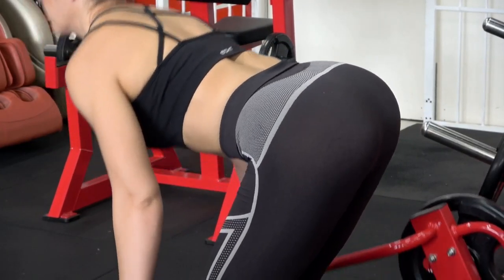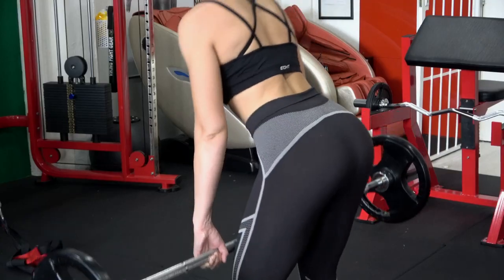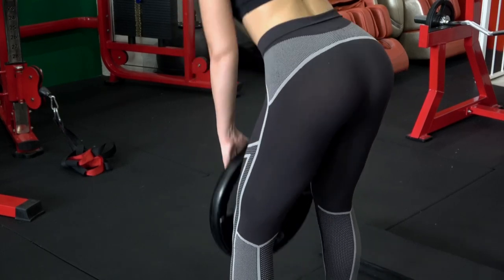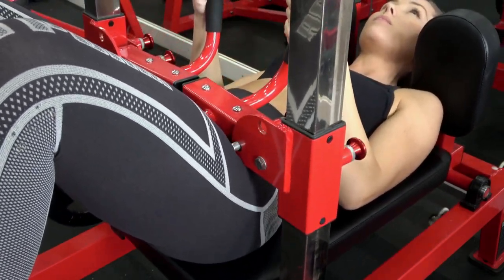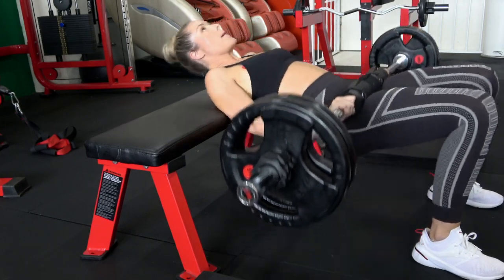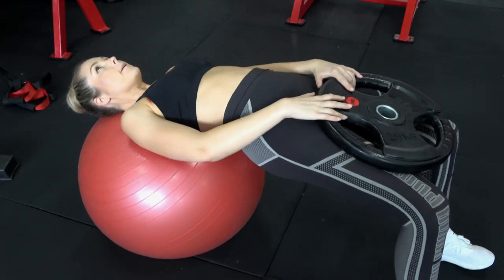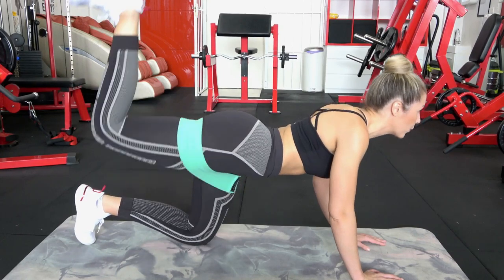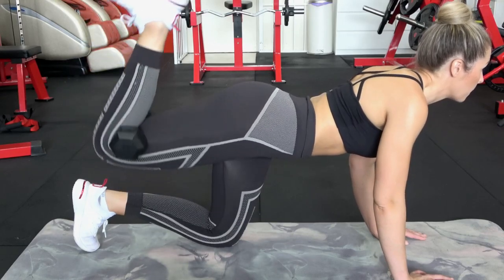Do this for an UNREAL Booty Transformation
2020 pic VS 2021 pic using 3 best booty exercises to completely reshape and transform that booty.  Coach Ali explains the variations and how you can do these 3 booty shaping exercises at home, in the gym or on the run.  Add these three booty exercises to your arsenal and see changes instantly as you work your hamsrings, glutes and erectors for an amazing looking rear end!

Get access to this channel's premium content including every episode of various 30 days transformation series by hitting the JOIN button and becoming a channel member!

Follow Coach Ali on Instagram for the latest goss!